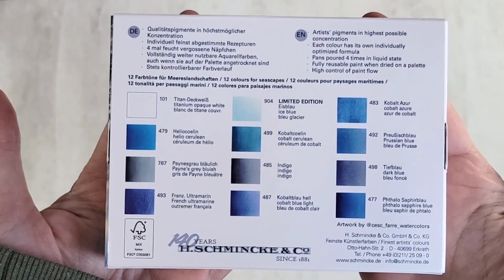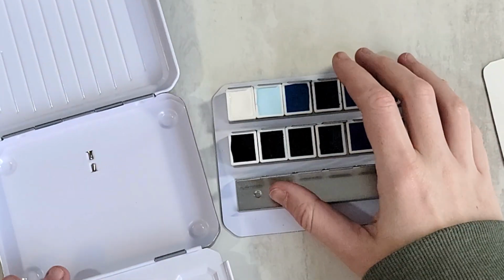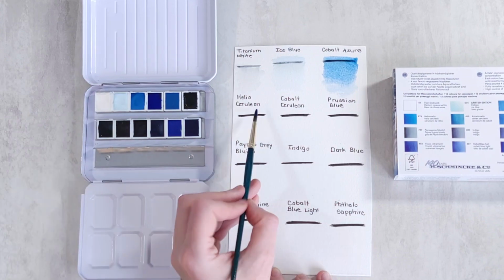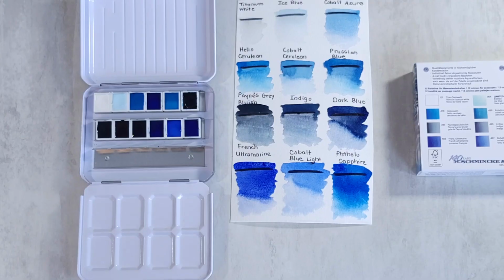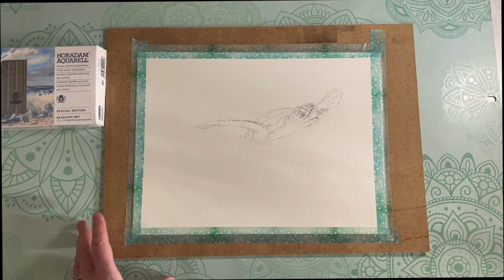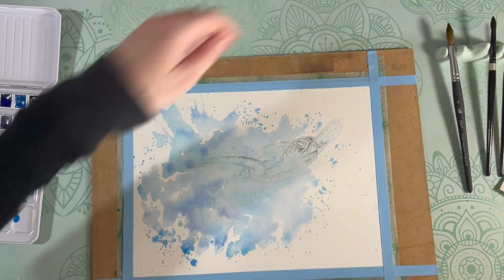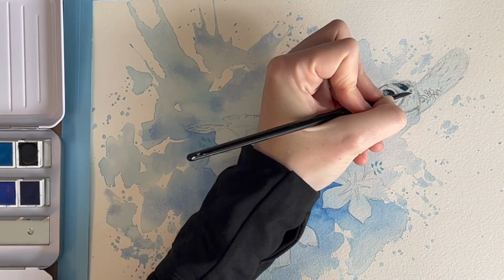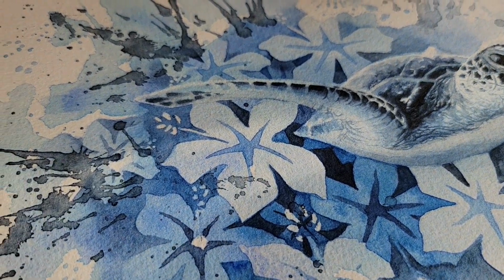Schmincke Seascape Palette - Unbox, Swatch, and Paint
Join me as I unbox, swatch, and test out this palette of ocean blues by completing a sea turtle painting. Blues are a weakness (or strength?) of mine as someone who specializes in painting sea creatures. I couldn't resist!

At the time of this video release, this Limited Edition palette is labelled as "low stock" with 75 remaining at Jackson's Art.

If you notice it has sold out, let me know and I will update the description! As always, if you have any comments about the paints, my painting process, or any other watercolour related questions please write them below.

Link to Turtle with Leaves painting mentioned in the video:
*limited edition prints available, original has sold